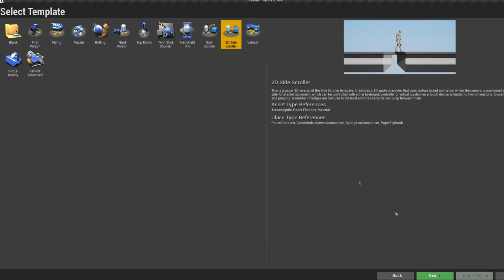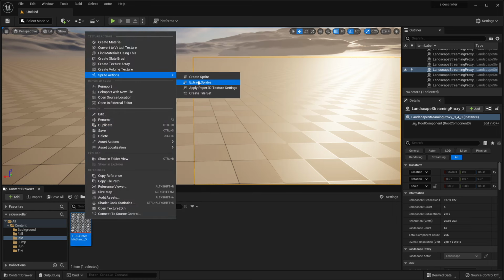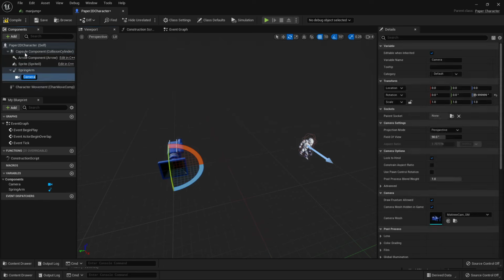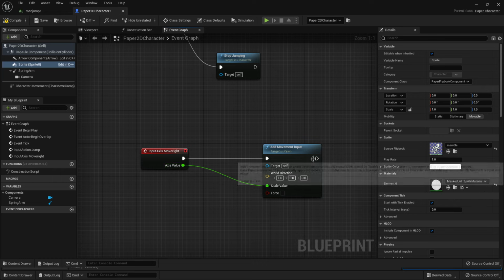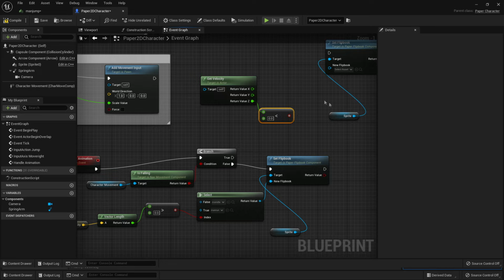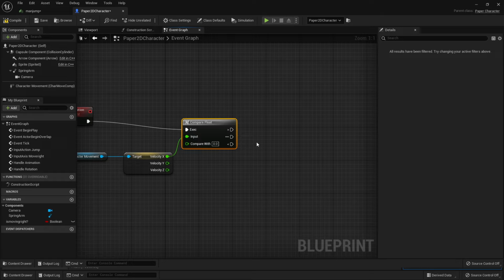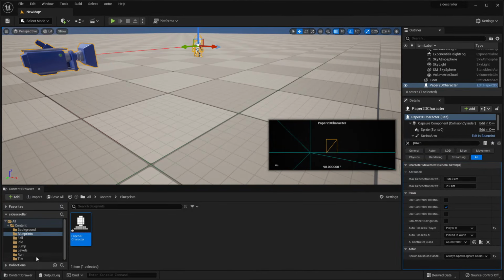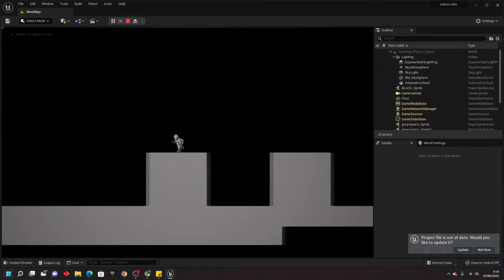How To Make A 2D Game In Unreal Engine 5 (Beginner Tutorial)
📚 Chapters
 Intro 0:00
Setting Up The Project 0:34
Creating Flipbook 1:49
Creating 2D Player Character 5:03
Adding Controls 8:16
Adding Animations 11:08
Fixing Player Rotation 15:01
DON'T FORGET THIS STEP 18:54
Setting you may want to change 19:31
Making A 2d Camera 20:30
Creating a mini level 21:03
Camera settings 22:31
Final Result + Outro 24:41